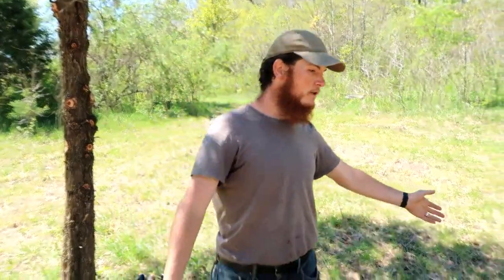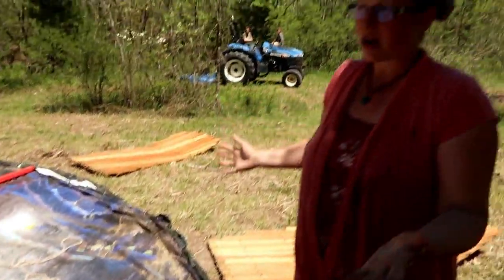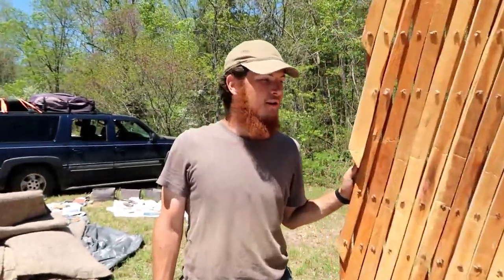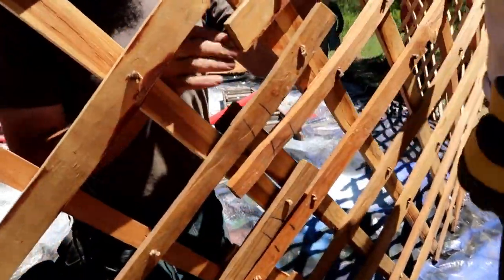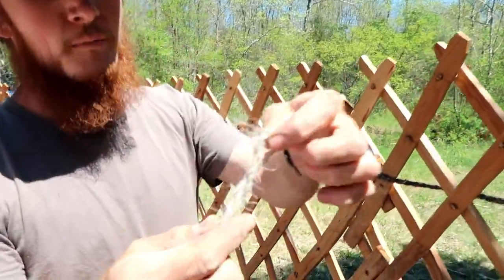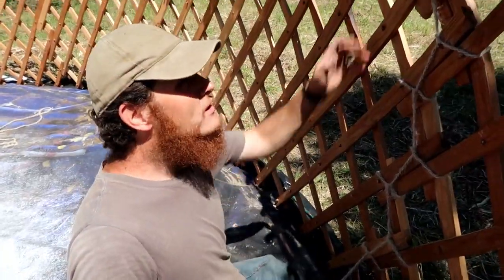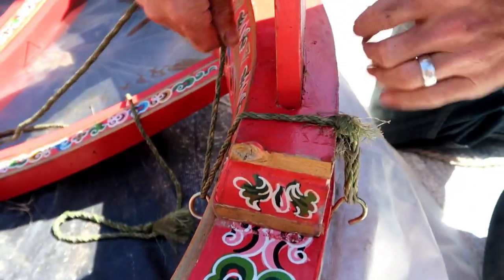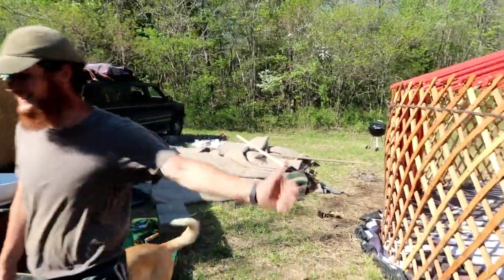Mongolian Yurt Set Up In One Day!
Mail: (No boxes please.)
Kip Smyth

If you make a purchase within 24 hours of clicking, we get a small commission NO MATTER WHAT YOU BUY and it helps us to be able to continue making these videos.